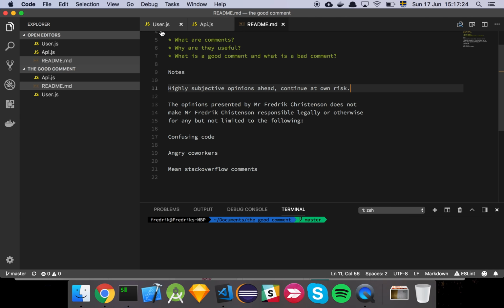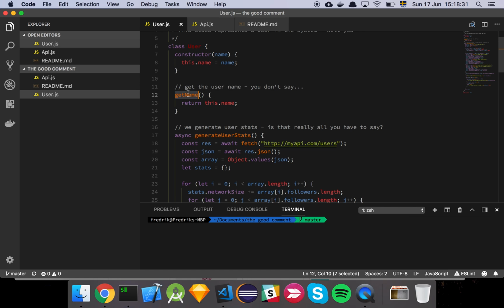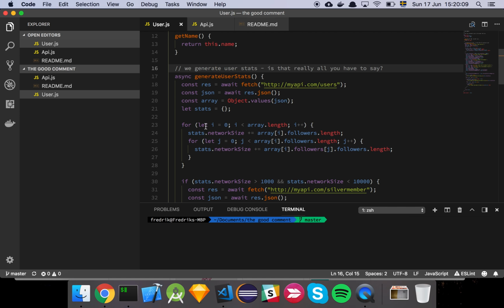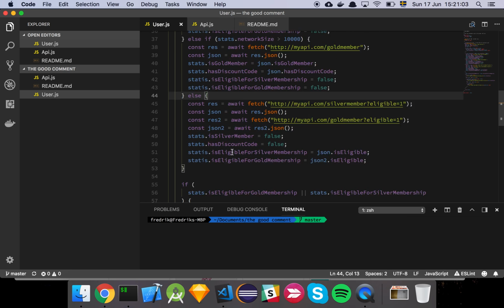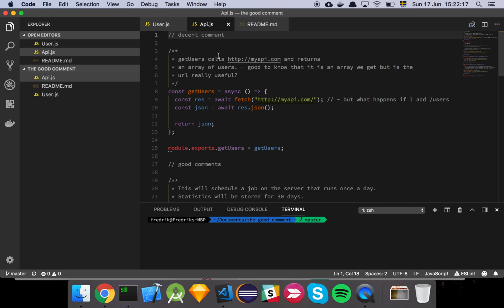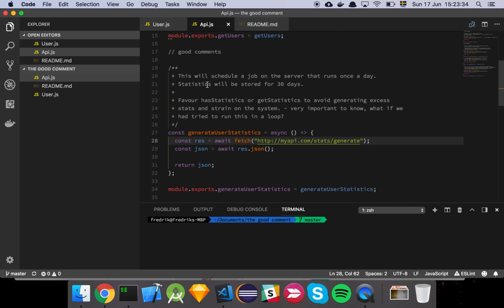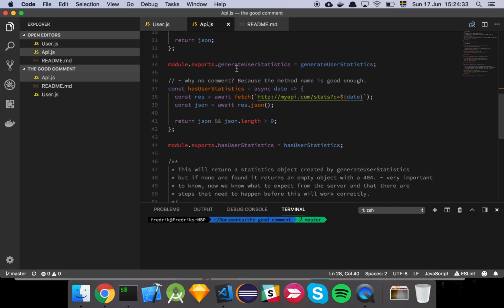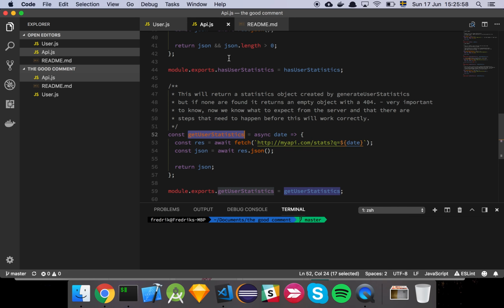The good comment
In "The good comment" I share some thoughts on comments.